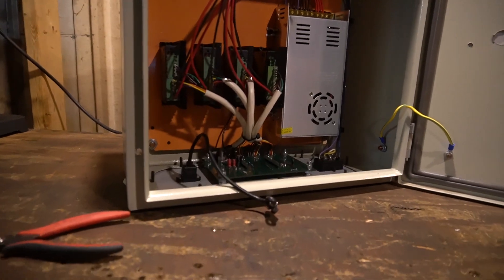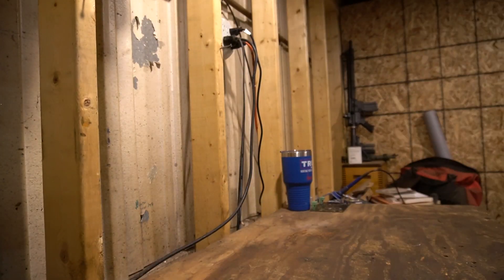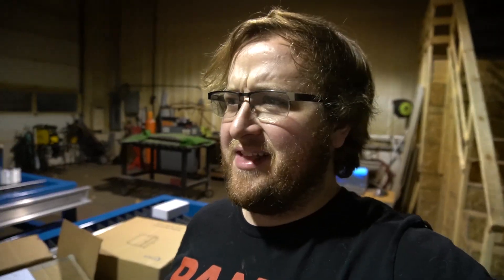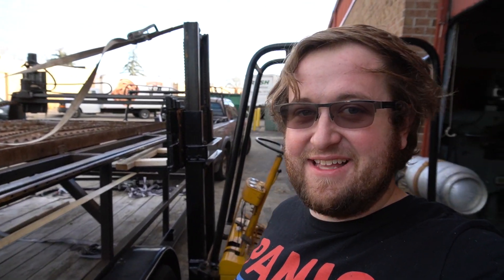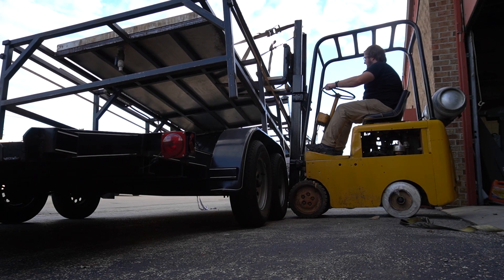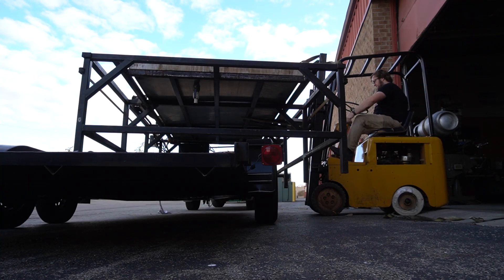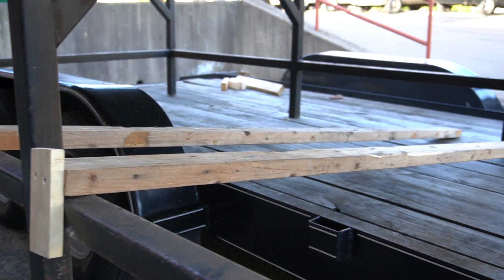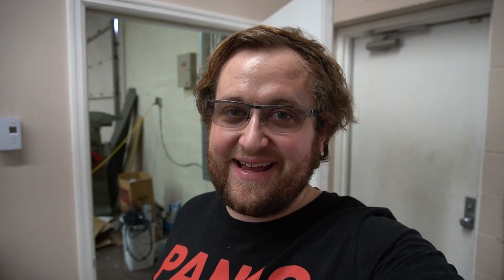Buying A GIANT Plasma Table!!!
I went up to Michigan today to visit Travis who was able to help me get one of his used plasma cutters. I got this thing for a steal, and now own a 5x10 plasma cutter!